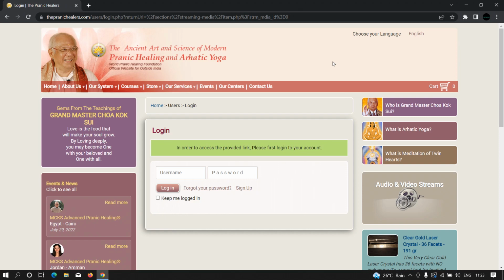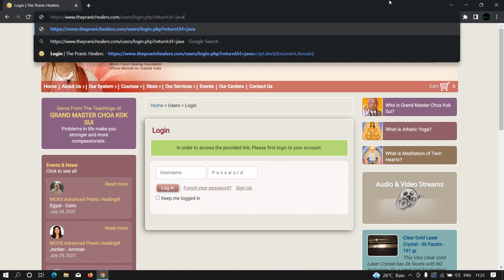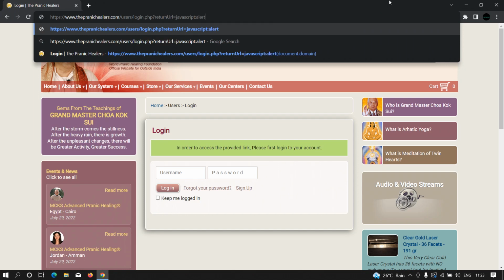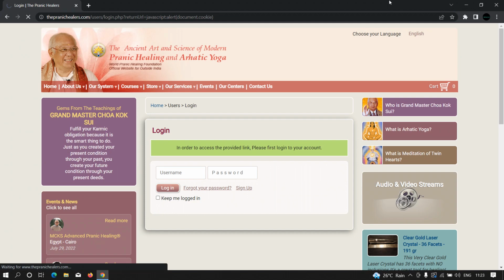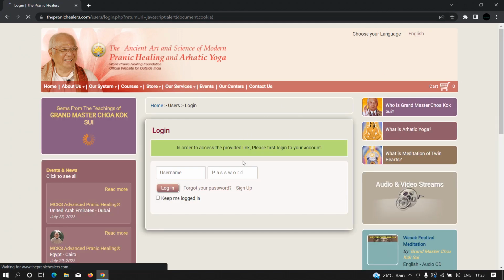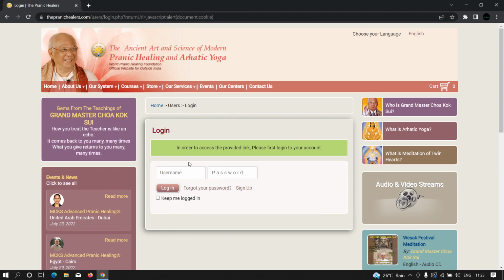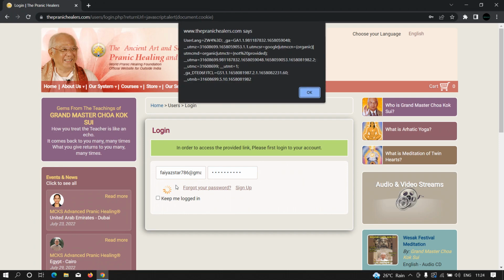OPEN REDIRECTION TUTORIAL: Escalating To Cross Site Scripting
Hi everyone! This video demonstrates the way bug hunters use in order to escalate open redirection to cross site scripting. Let me know if you have any doubts in the comment section.